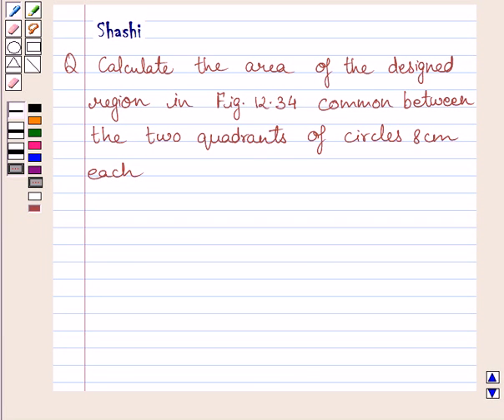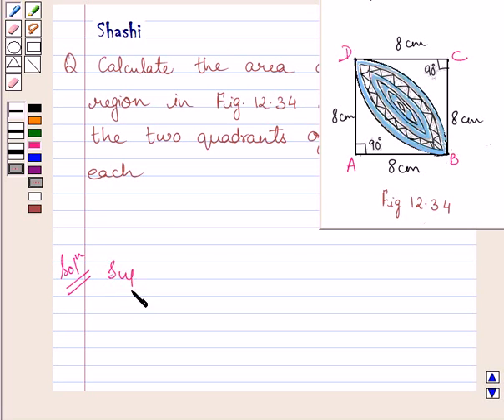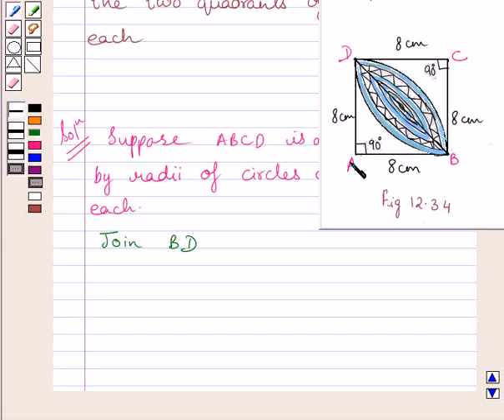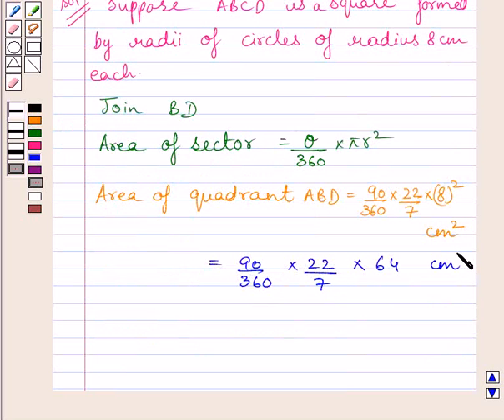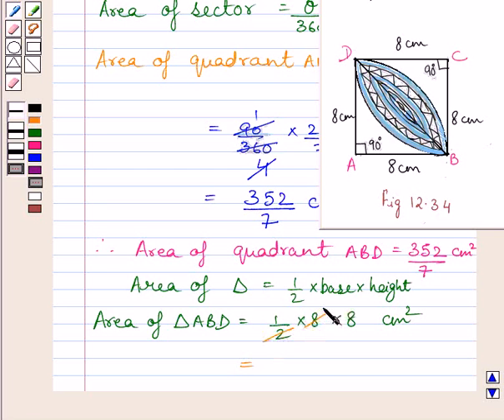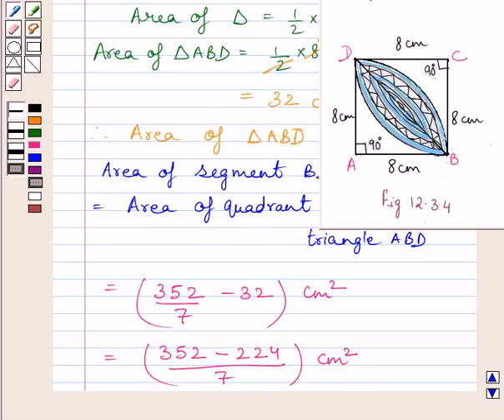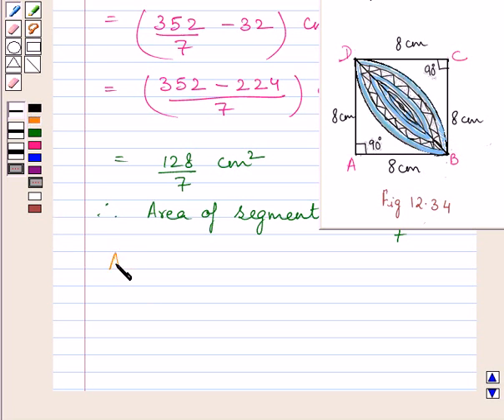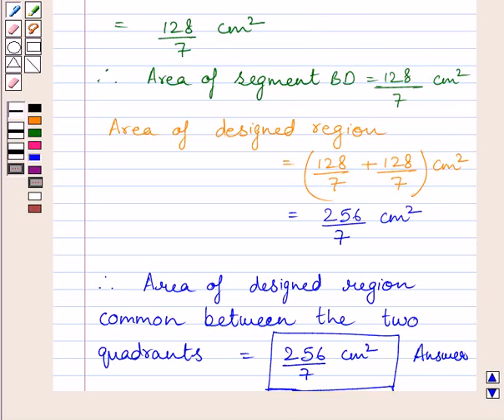Maths X NCERT 2007 12 12 3 16